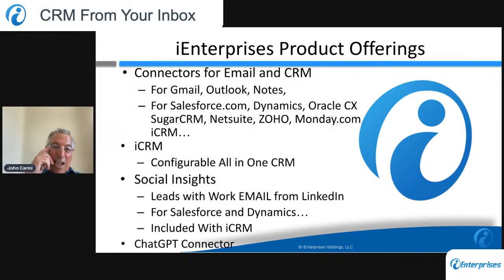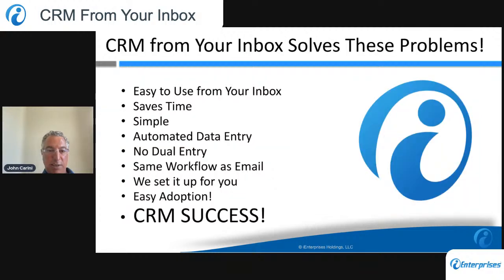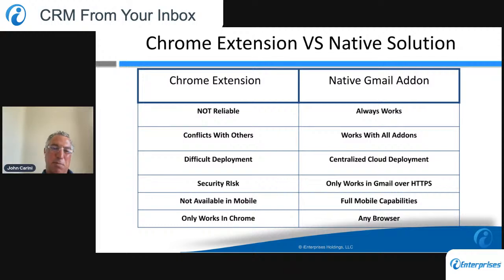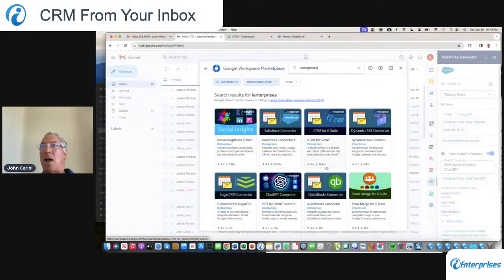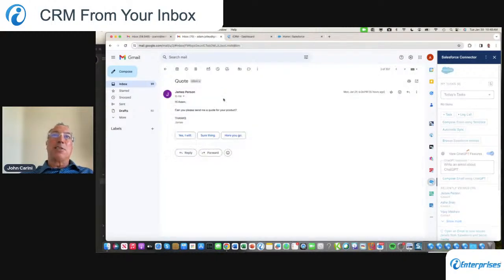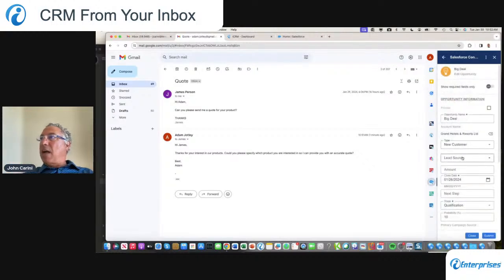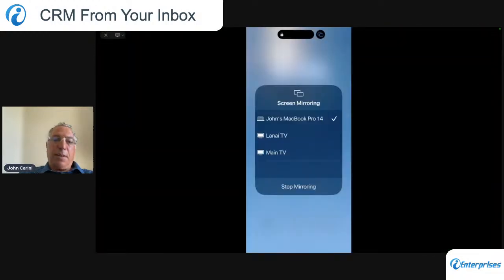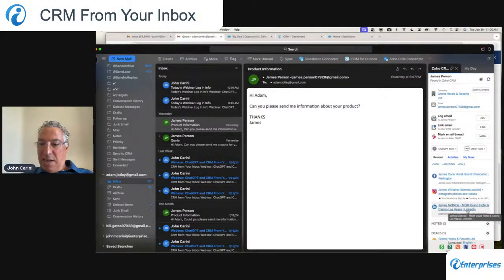ChatGPT and CRM from your Inbox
Learn how to use ChatGPT along with Salesforce.com and other CRMs without leaving your inbox by using the tools from iEnterprises In this webinar we will show you how to automatically compose and reply to messages using ChatGPT AI.  In addition we will show you how capture all email communication and calendar information and automatically save it in Salesforce.com or whatever CRM you are using. for a free trial so you can start using CRM from your inbox today!